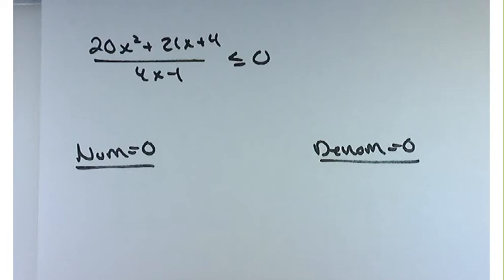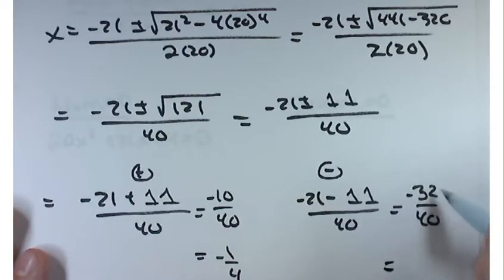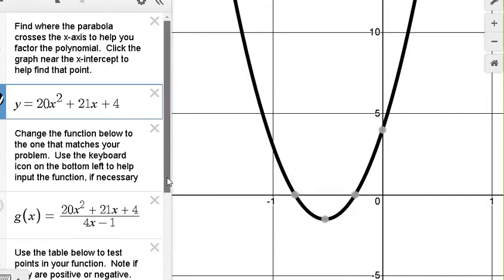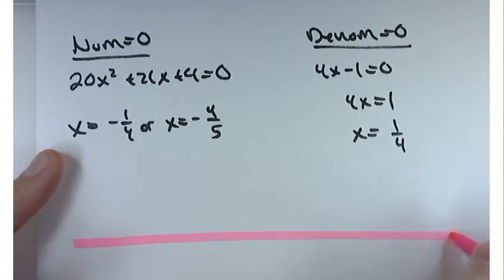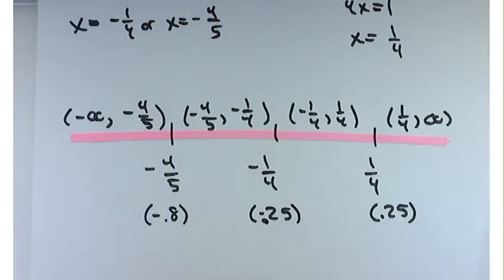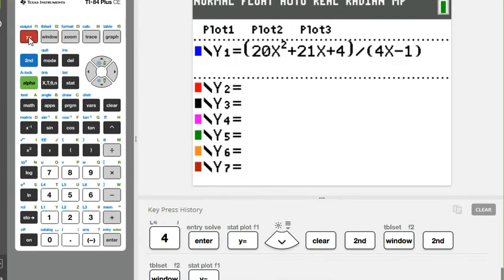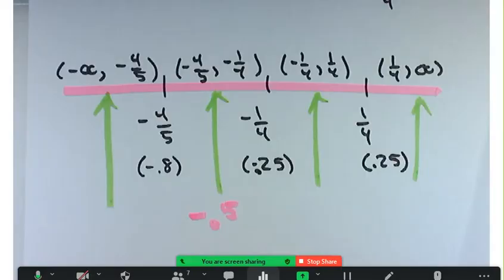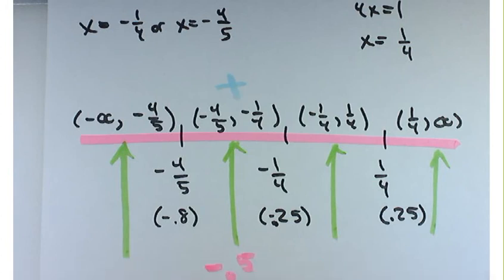Section 10.5 Graphing calc help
Two approaches to getting the test values for deciding if a function is positive or negative: desmos and the graphing calculator.  Also, a trick to find the roots of a quadratic equation without using the quadratic formula. Use the desmos link: